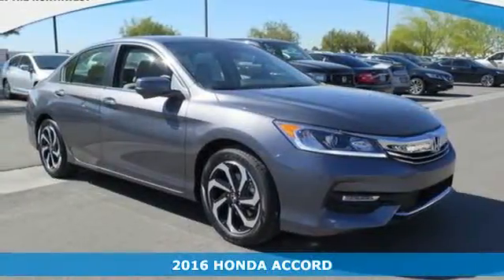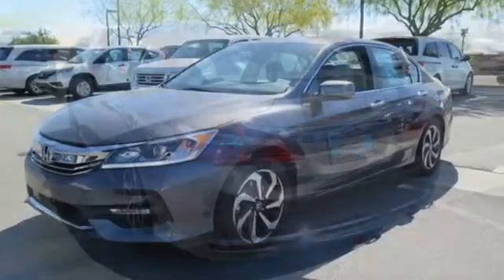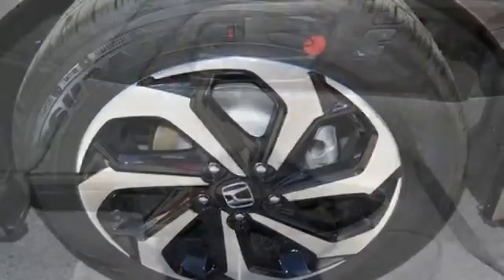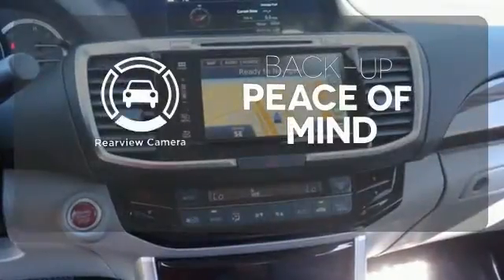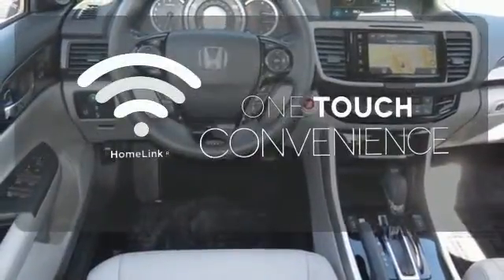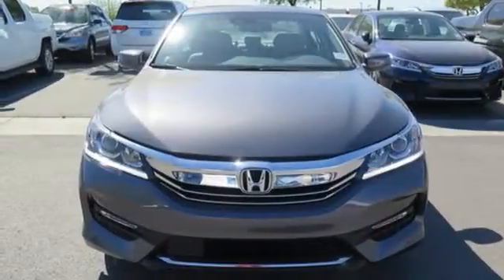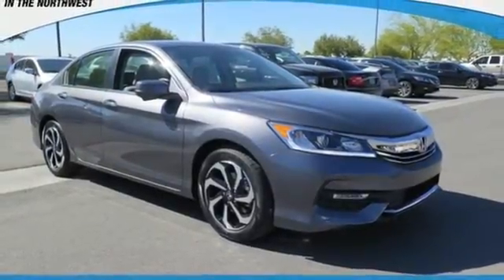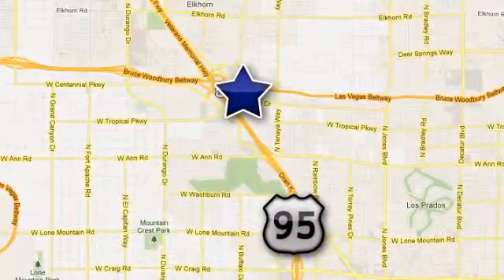2016 HONDA ACCORD Las Vegas NV Henderson, NV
Year: 2016
Make: HONDA
Model: ACCORD
Trim: EX-L
Engine: 4 Cylinder Engine
Transmission: CVT Transmission
Color: Modern Steel
Interior: GRAY
Stock #: F161412
VIN: 1HGCR2F98GA203003

We built a new 60,000 sq ft state of the art building with 40 service bays where we service all makes. We have achieved a fabulous reputation in a very short time because of our dedication to customer service. Let us show you how buying a car can not only be painless, but fun!

Address:
7494 W Azure Dr